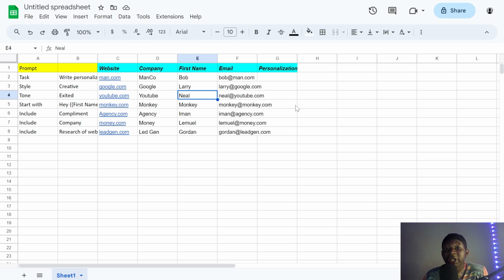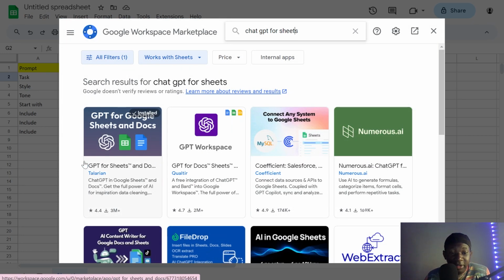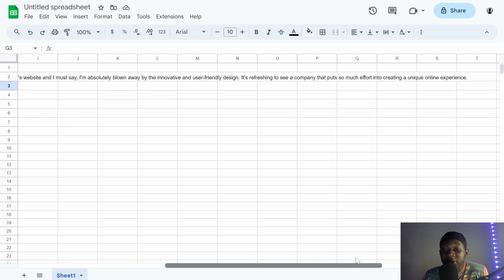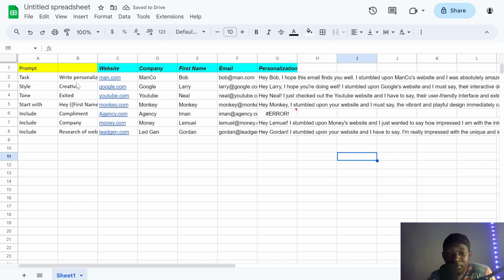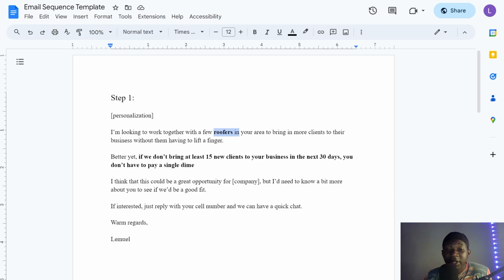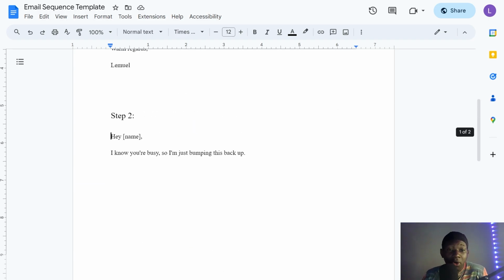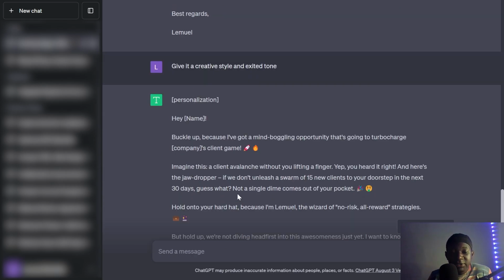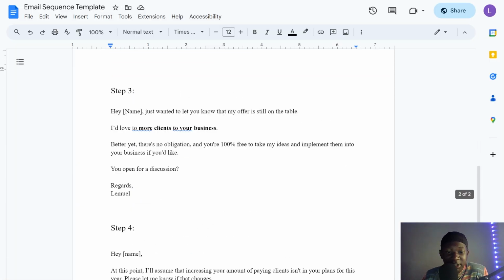How to do email outreach for your SMMA using AI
where I got the method: @charliebarberbiz